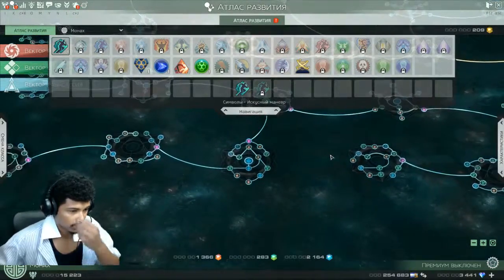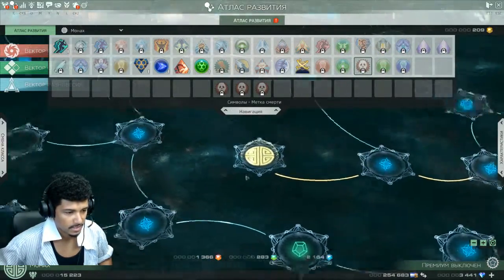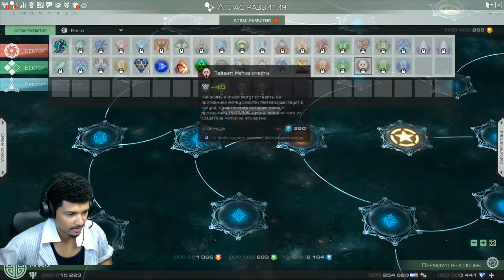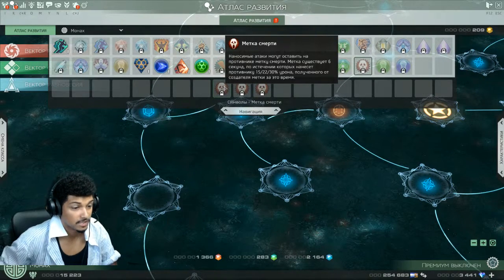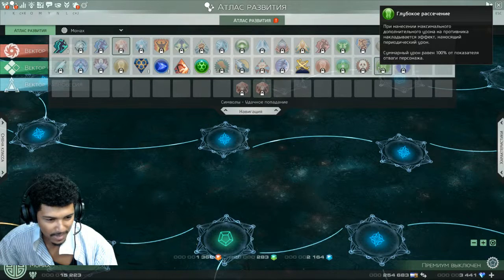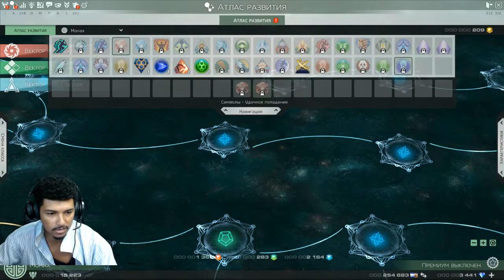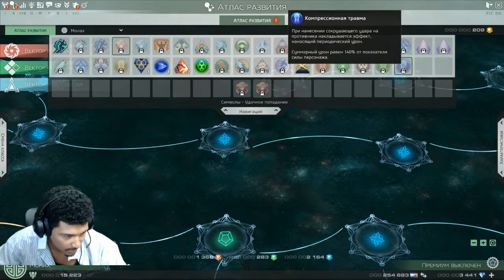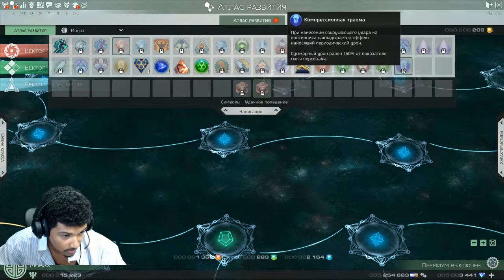The Long Path to Enlightened Monk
Skyforge